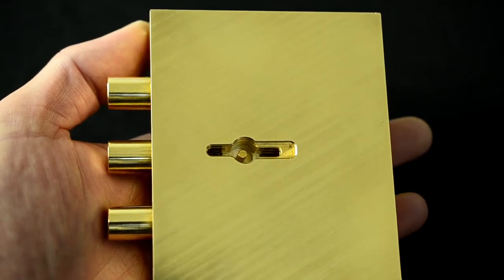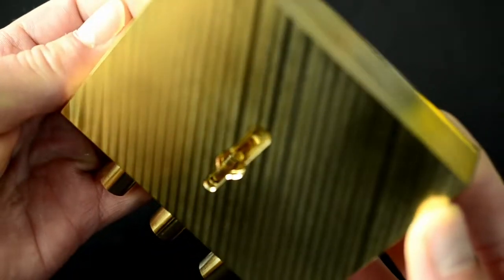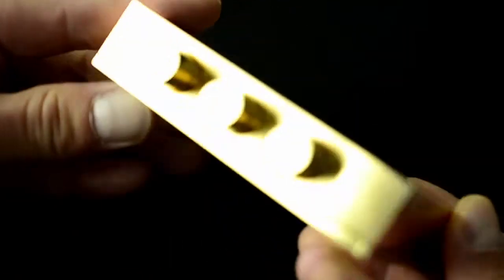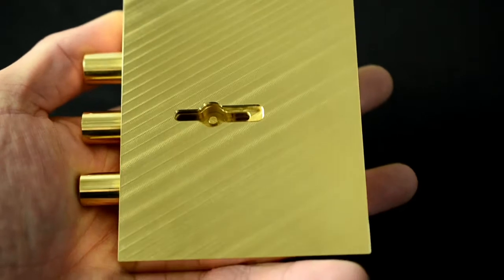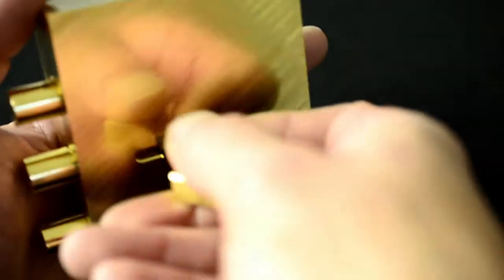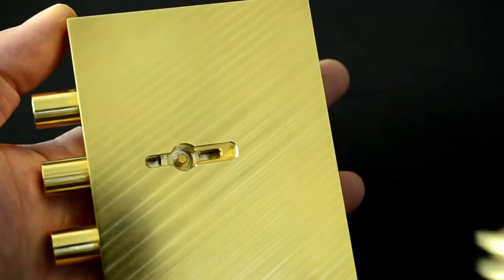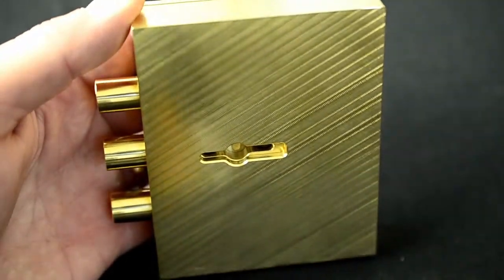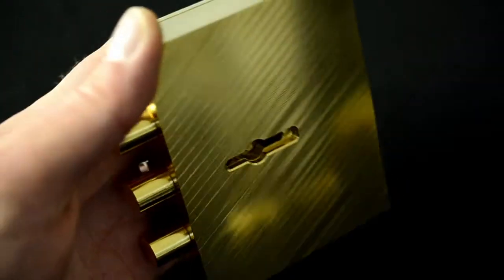Alpha Lock Promotion from Digby Lock and Tool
Selected clips from The Lock Sportscast podcast.
Your weekly source for locksport news and sometimes interviews.
Full episode

Discord: Lockpickers United as Current, Extraordinary League of Pickers as Current, CBC as Current